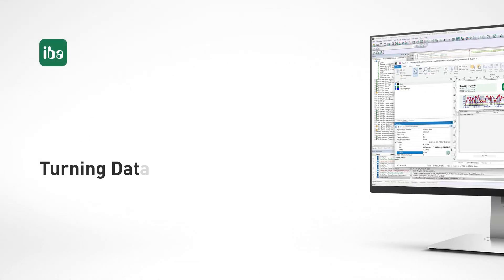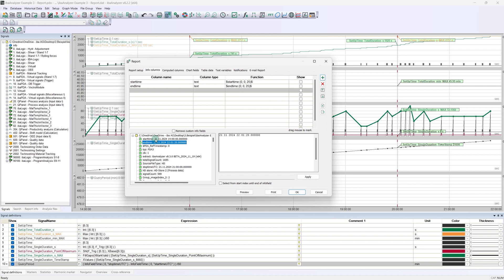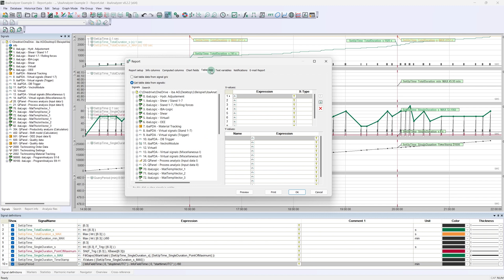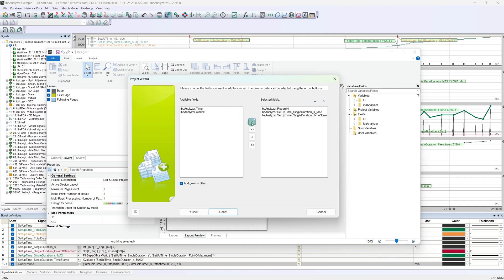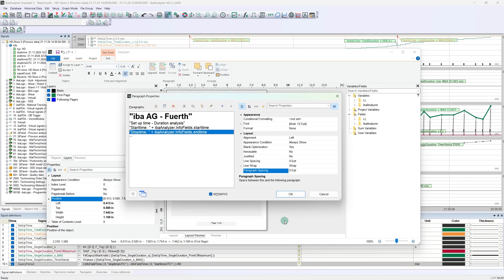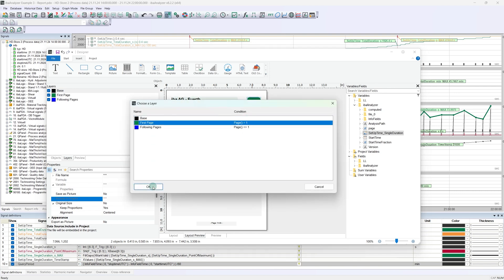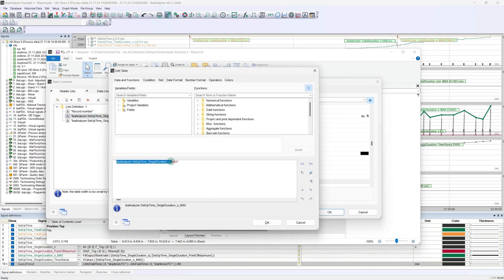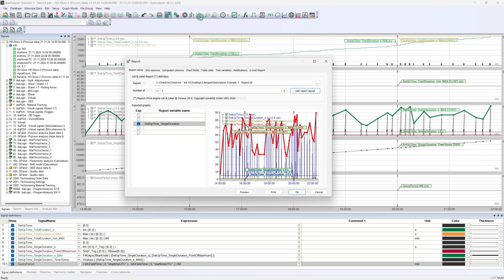Turning Data into Structured Reports – ibaAnalyzer Tutorial 4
In our fourth tutorial, we configure an analysis to calculate setup times over a production shift and prepare the data for a report. We show how to identify relevant signals, calculate runtimes and intelligently determine maximum values. We then create a dynamic table for the report and optimize the layout in the Report Designer to obtain a precise and well-structured PDF document.